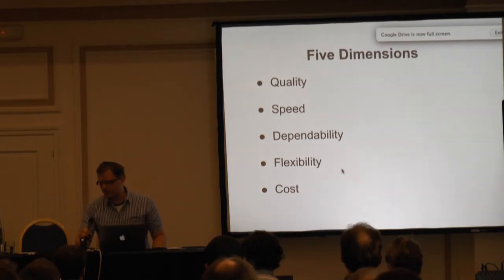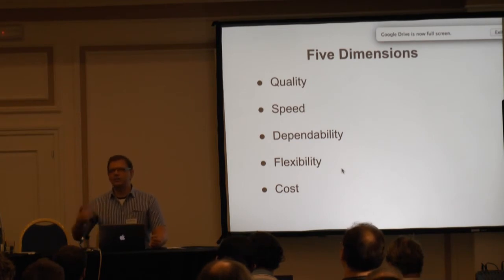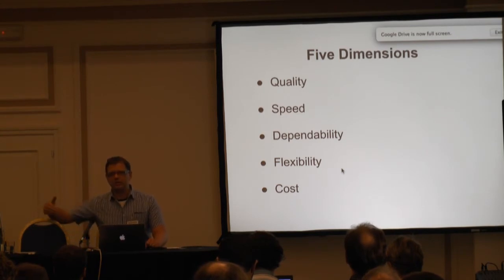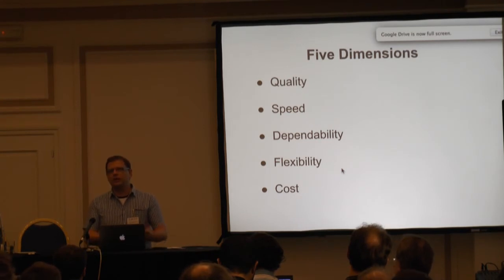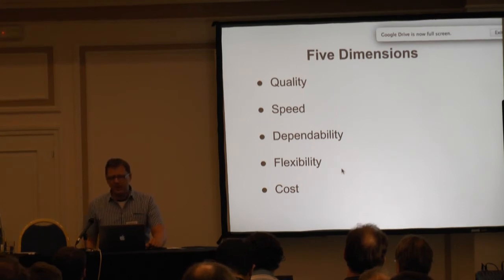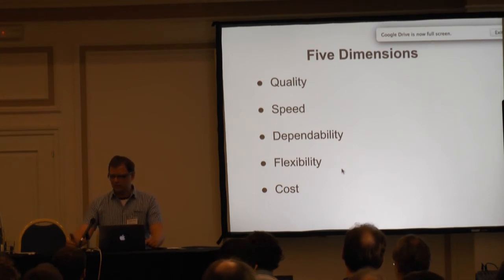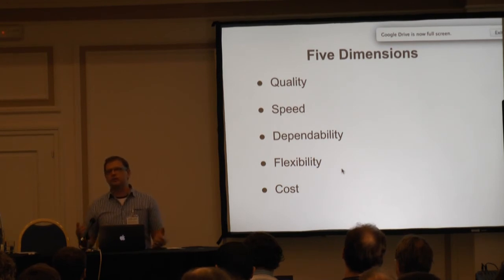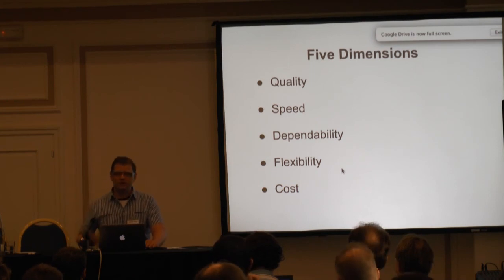What Can Lispers Learn from Operations Management by Valerii Zamarayev @ ECLM 2013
Valerii Zamarayev shares his thoughts on how to better "sell" Lisp to clients, based on the insights from Operations Management.